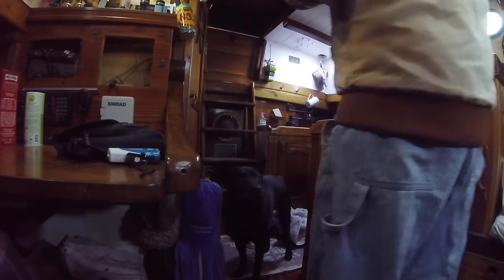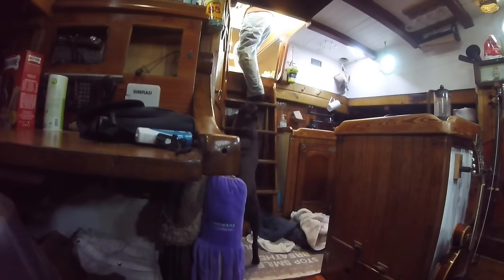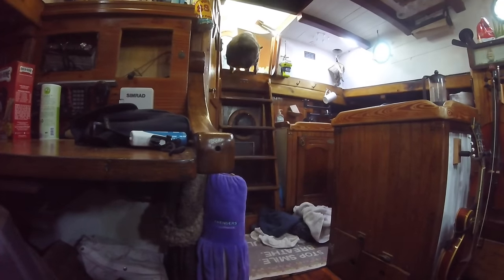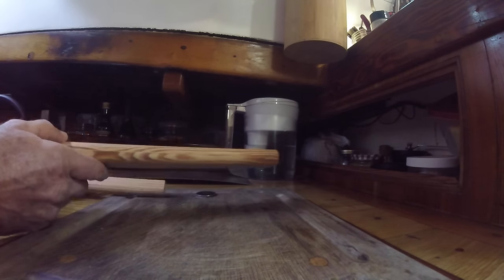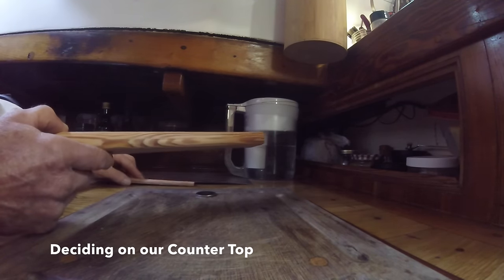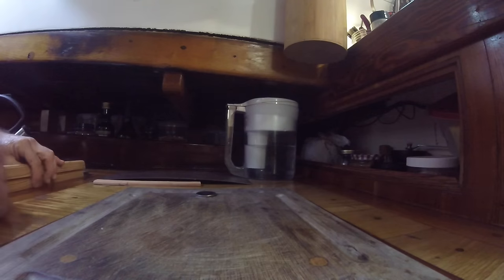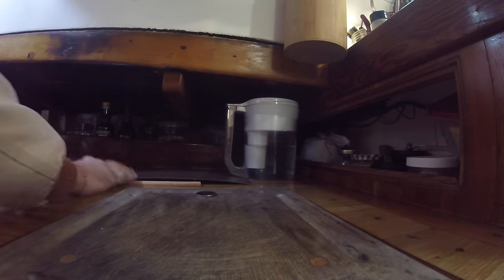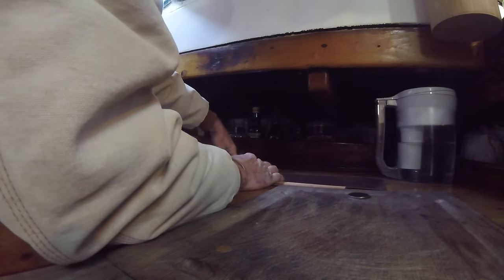Episode 149 - Answering your Questions of the Life Aboard a Sailboat - Day 54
I love all of the questions.